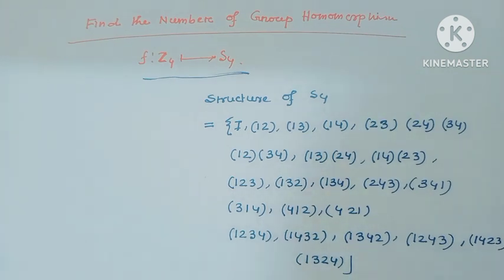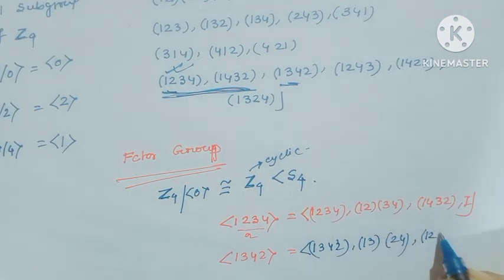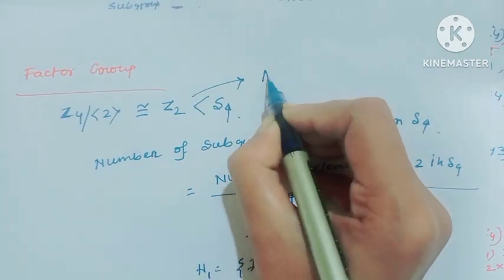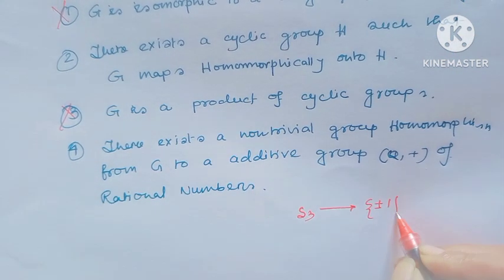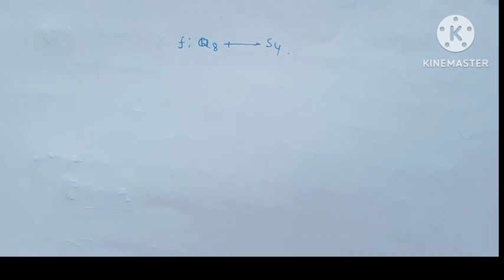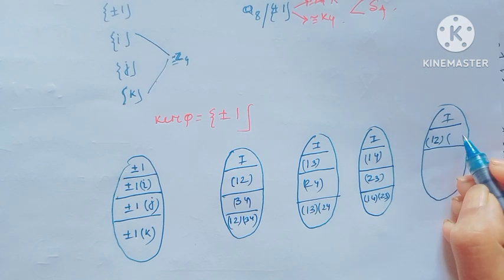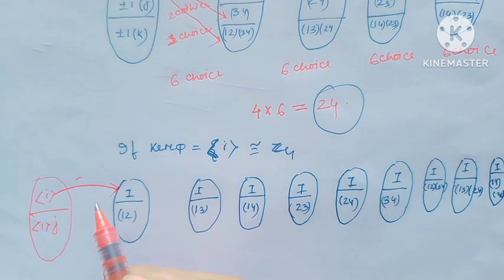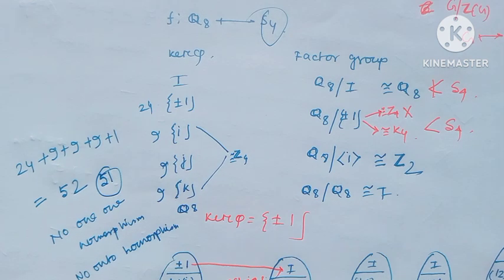Counting Homeomorphisms from the group Q8 to S4 and Z4 to S4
In this video I have defineded Counting Homeomorphisms from the group Q8 to S4 and Z4 to S4. also I have defineded one questions of CSIR NET about Homeomorphisms of S3